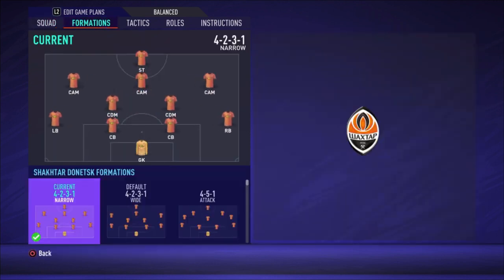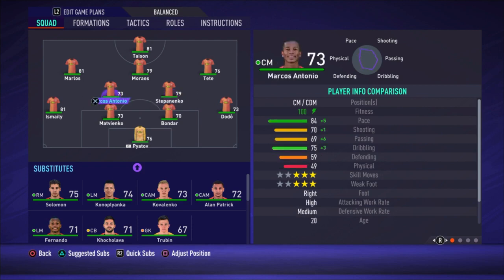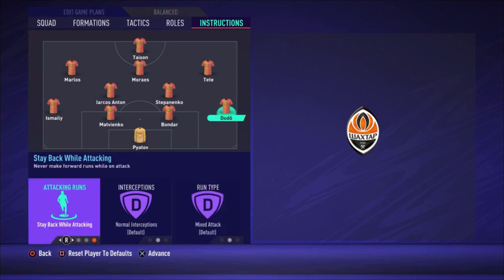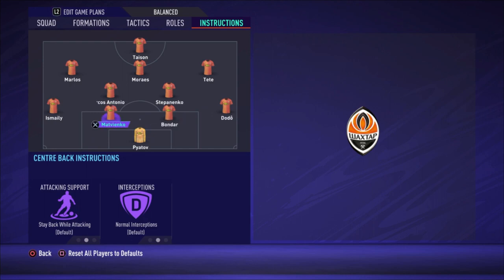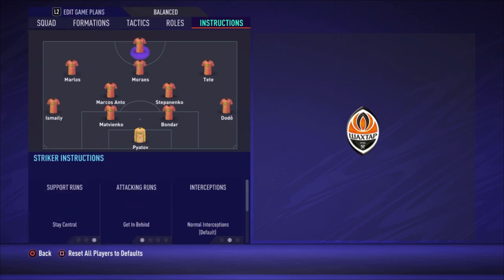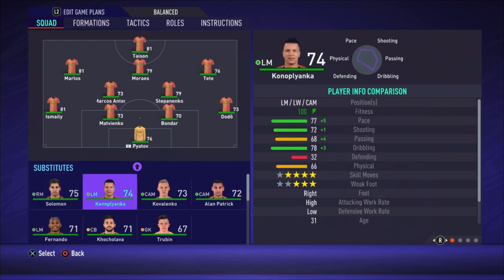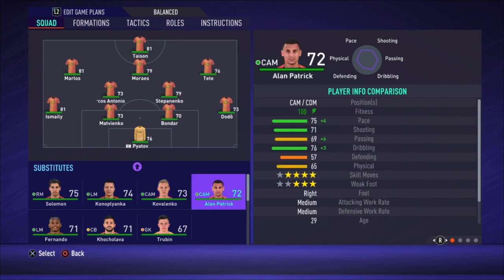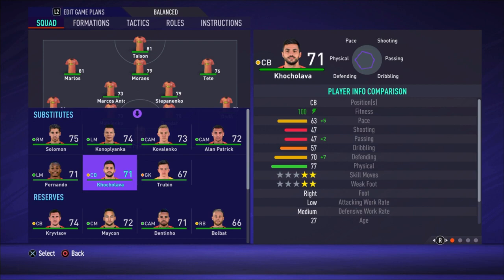FIFA 21 - BEST SHAKHTAR DONETSK Formation, Tactics and Instructions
Please enjoy the video and hopefully its helps you the become a better FIFA player. In this video i show you the best way to play with SHAKHTAR in my oppinion. I show you the best formation, line-up, tactics and instructions. Feel free to let me know what you think about it in the comments.